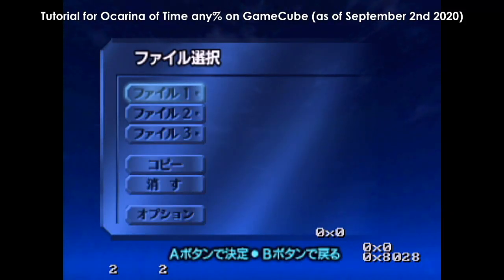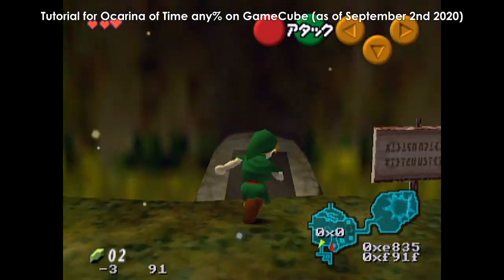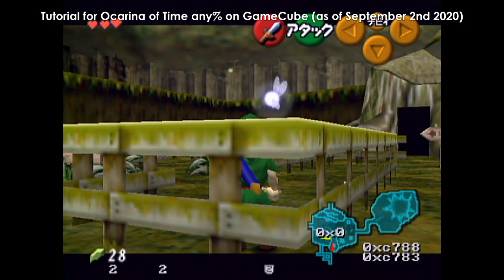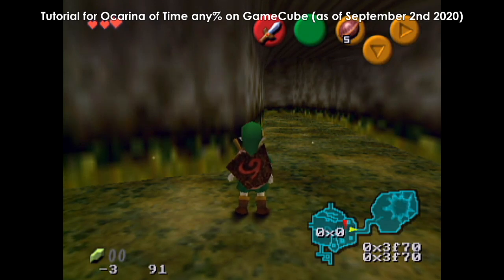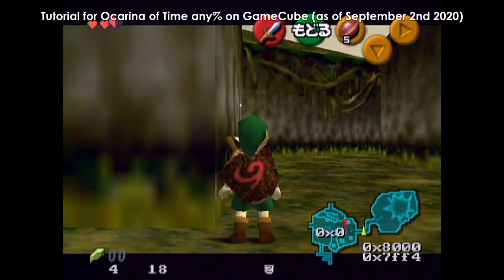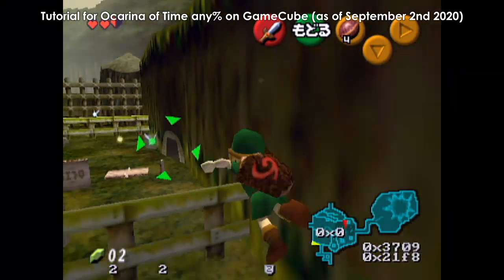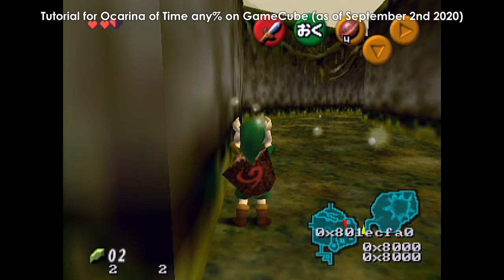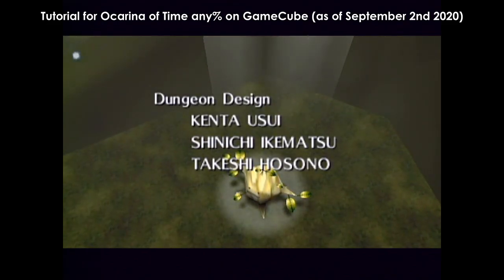Ocarina of Time Any% Tutorial (GameCube Movie Night ACE) (Outdated)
With this tutorial and a little practice, you can learn to beat Ocarina of Time in less than 8 minutes! Scroll to the bottom of the description for the FAQ.

A faster, pauseless setup for the final angle can be found here. It's recommended you learn it instead of the one featured in this video.

A fast Return A and heap manip setup has been found since this tutorial was made, check it out

If you need help with anything, please ask in the Ocarina of Time Speedrunning Discord!
The Master Quest resources channel has a link to the Japanese GameCube ISO if you'd like to practice Movie Night on Dolphin (which doesn't crash!) as well as OoT Resources having a link to every ROM ever for OoT where you can find the GC JP ROM in to inject into a gz WAD.

To get USB/SD loading of the MQ ISO on Wii, join the OoT Speedrunning Discord and search for "Setting up USB/SD Loading of the JP MQ ISO on Wii".

Watches for gz on JP GC (aka regular OoT on the MQ disc, and not Collectors Edition aka CE):
 - Link's Facing Angle: 0x801dbc66
 - Camera Angle: 0x801c997c
 - Pointer to Grabbed Item: 0x801dbf4c

Filenames for GC and CE:
 - GC: XXラ0.F
 - CE: XXラ0ズひ

Backstory on the new route (GameCube Movie Night ACE as opposed to N64 Wrong Warp ACE)

What is SRM and ACE?
SRM stands for Stale Reference Manipulation. This is when the game unloads an actor but Link (or another actor that can carry other actors) continues to "hold onto it" despite it unloading. This allows for other things to load in the spot where the actor was while Link still writes position and rotation data where the actor used to exist. This memory corruption can be utilized to modify code that loads where the actor used to exist which is called ACE, Arbitrary Code Execution. ACE is performed when a game executes arbitrary code, and in this specific instance, we perform ace by using SRM to modify code that loaded in place of the rock Link was holding. The code that is modified is the Kokiri Children destroy function, so when we cross the loading plane back to the Deku Tree room, our arbitrary payload is executed. For a more in-depth explanation on SRM/ACE, check out this video by Fig

Is Japanese required?
Yes, Japanese is required so we can form the filename required to launch the credits. An alternative method may be found in the future but it's very unlikely.

Can I use my N64 cart for this? What about Virtual Console?
No, the only platform that this works on is the GameCube version because it has a built in function to play the credits from a video file stored on the disc that naturally plays part way through the emulated credits, presumably due to an audio desync issue. However, you can run this fully on Dolphin with the Japanese GameCube ISO (the one with Master Quest bundled) or the Japanese Collectors Edition ISO, as well as run it on your Wii with Nintendont. However, the leaderboards will only accept Physical Media runs as valid if you wish to get serious about the category. For practice though, it's encouraged to use Virtual Console on a Wii or Dolphin with an injected JP GC rom so you can use the watches to ensure you have your angles set up properly. The ROM is available in the resources channel of the OoT Speedrunning Discord (linked above).

More FAQ will be added if they pop up.